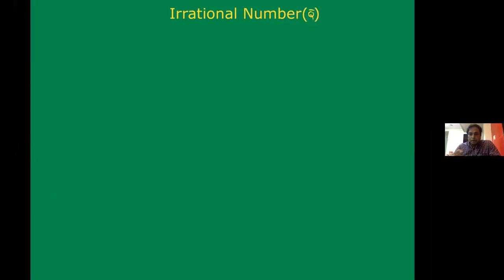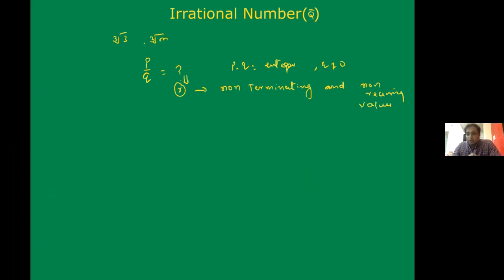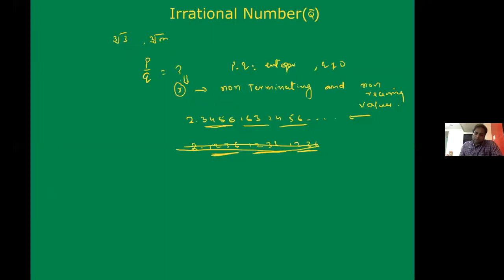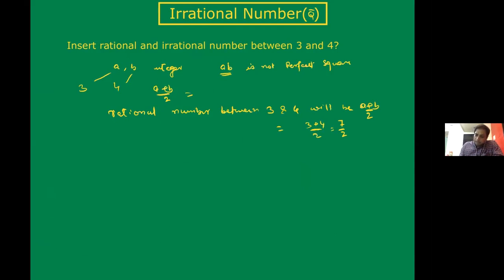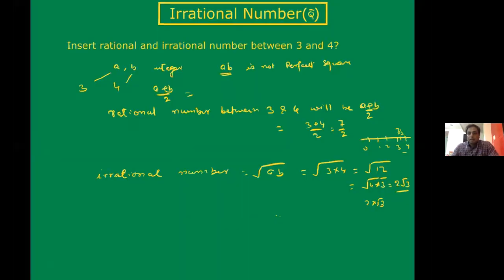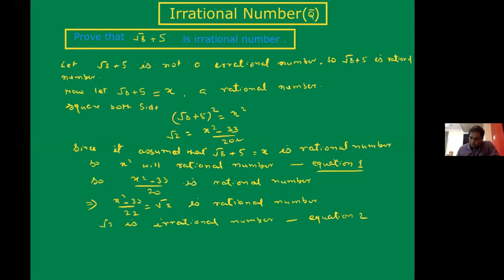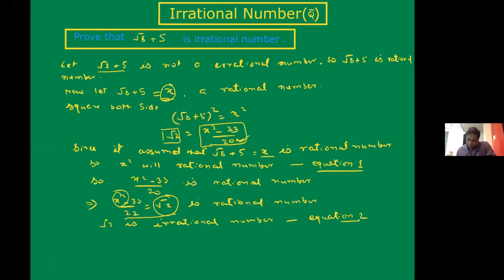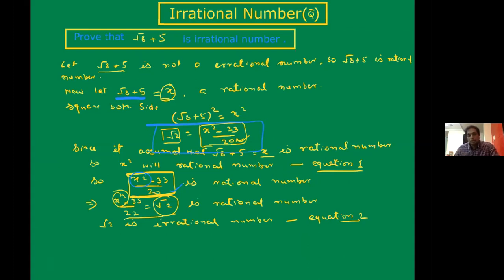Class -9 | Irrational Number | ICSE | State Board | CAT | GMAT | Bank exam